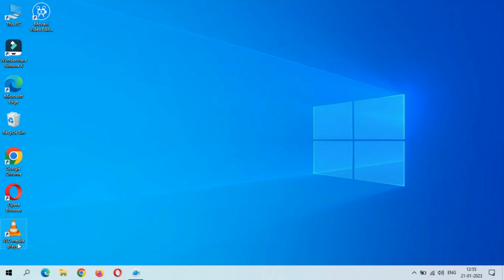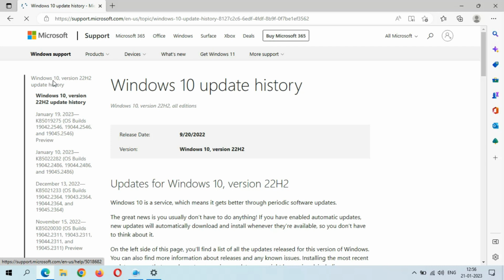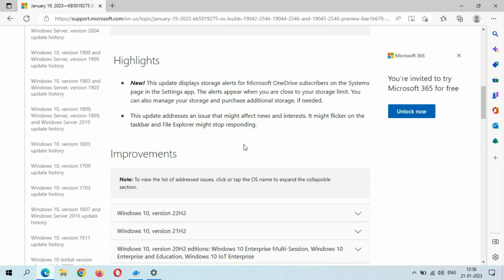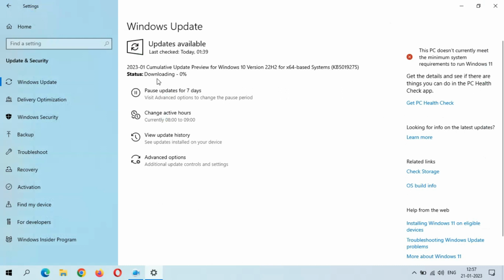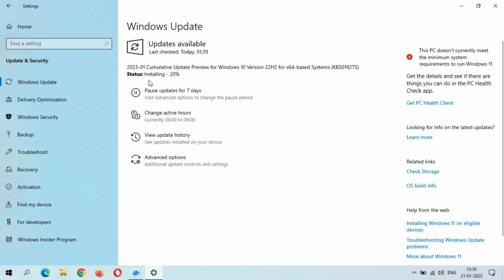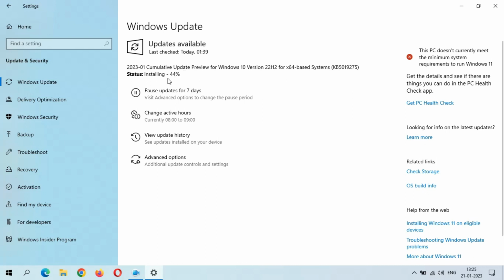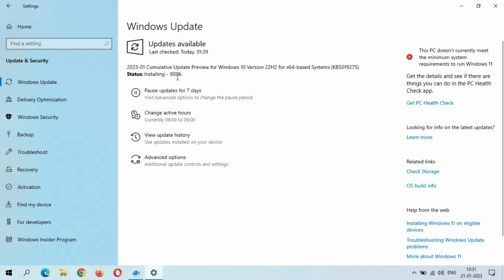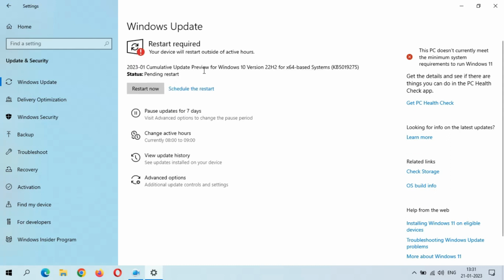Windows 10 Cumulative Update For Version 22H2 x64 Based Systems - Good Experience!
The all new cumulative update KB5019275 for Windows 10 Version 22H2 for x64-based Systems is available to download and install. This is the Windows 10 Version 22H2 third optional quality update which will improve the Windows.